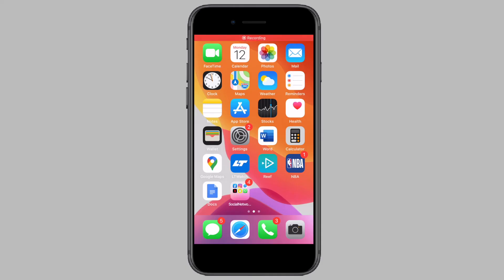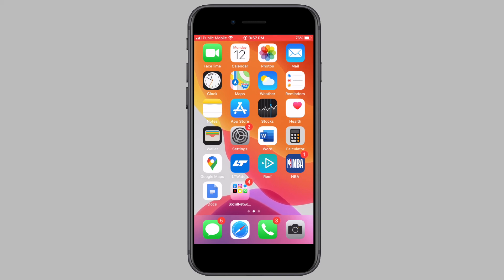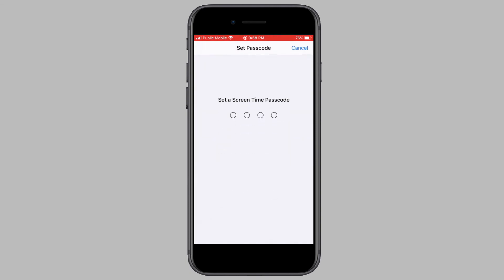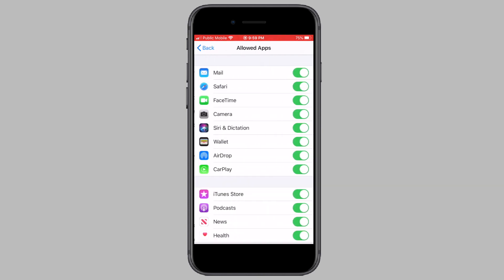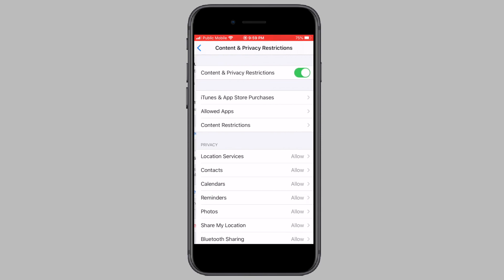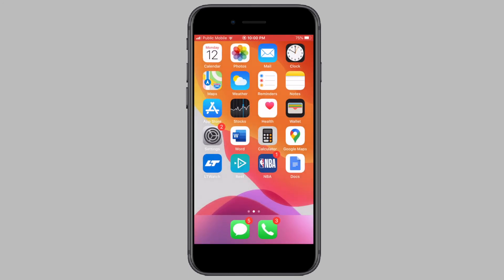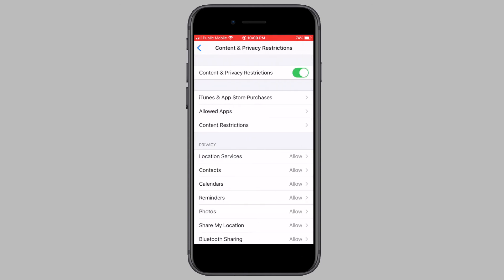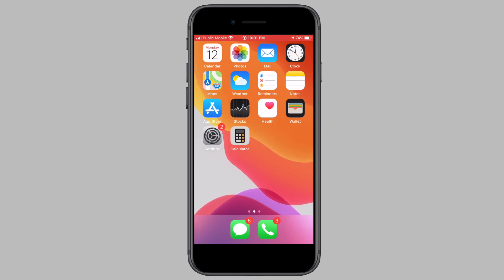How to Hide Apps on iPhone or iPad | 2021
There are many occasions where you may want to hide apps on iPhone or iPad. But the question is can you actually hide apps?

On Android phones, you can simply install an app to hide apps, however on an iPhone you will need to make use of a workaround to do so.

Using the workaround in this video you can easily hide apps on your iPhone.

Here are some other videos you might be interested in:

► How to Delete Other Storage on iPhone

► How to Restore Deleted Apps on iPhone

► How to Find if Someone Blocked you on iPhone